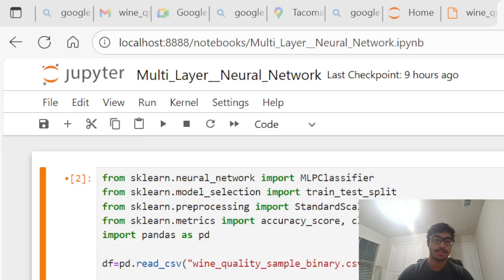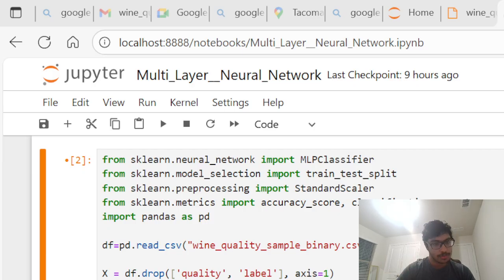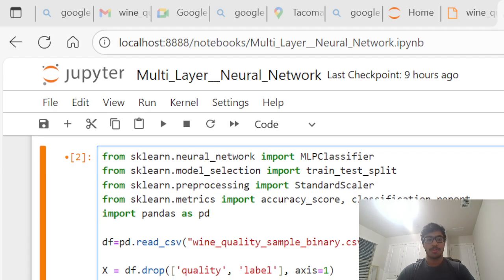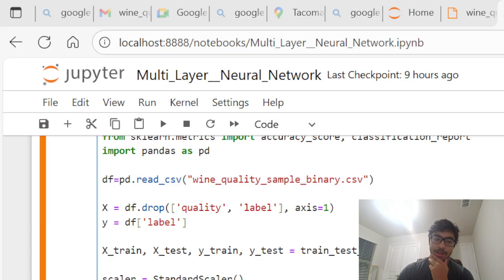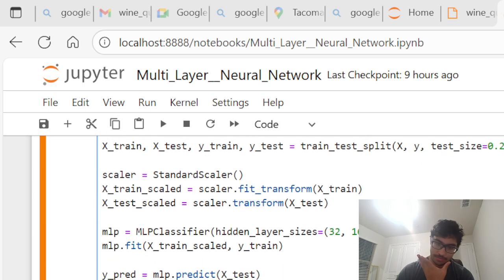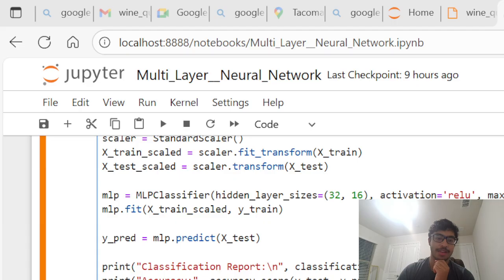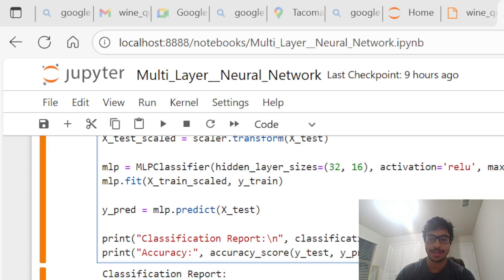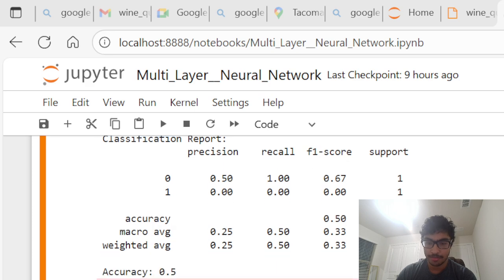AI with Mohul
Wine Quality Classification Objective: Build a Multilayer Perceptron  MLP to classify wines into Good Quality or Bad Quality based on various physicochemical features such as acidity,